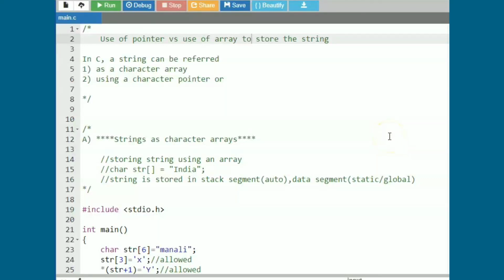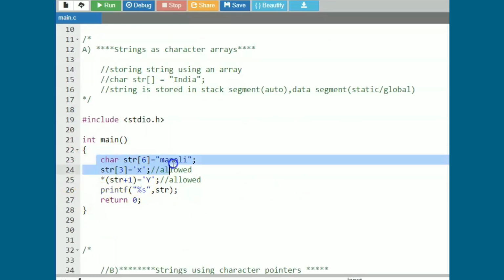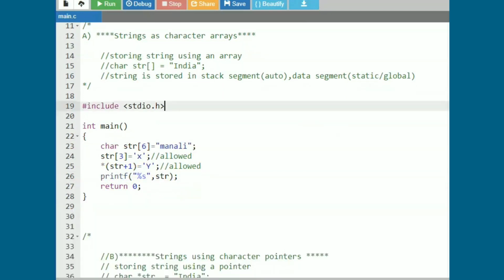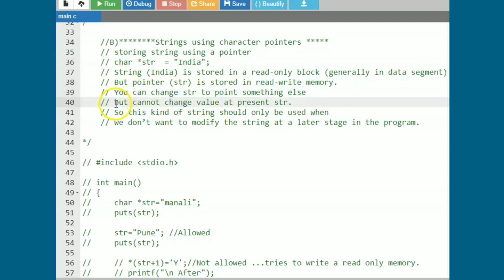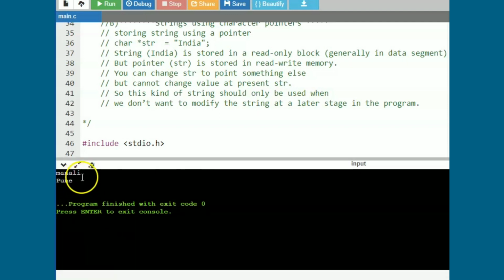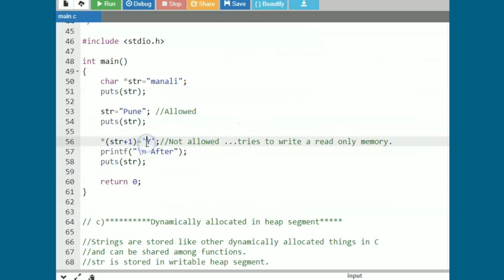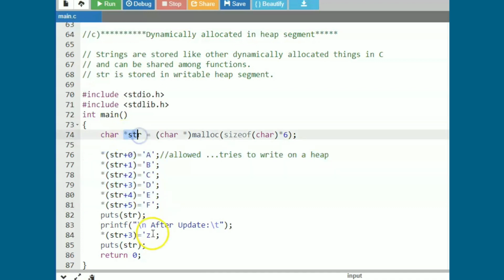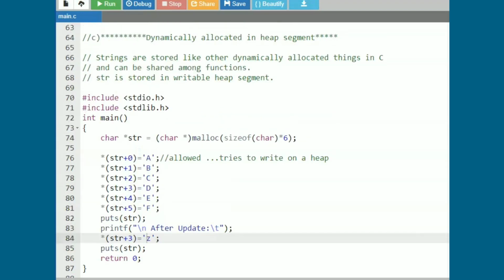Part 15 Pointer to String | Mastering String Storage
How to access string using pointer

pointer programs in c,
pointers in c,
pointer and string,
pointer and string in c,
c programming,
string using pointers,
array in c,
what is pointer in c,
string and pointers in c,
pointer program in c,
strings in c,
pointers and strings in c,
pointers in c programming,
c pointers,
pointers in c language,
introduction to pointers in c